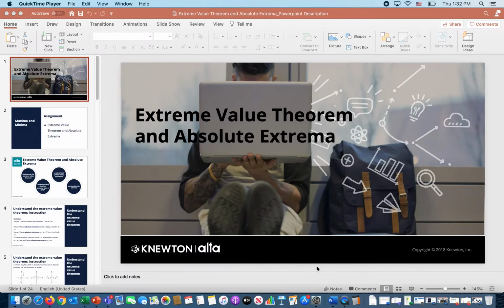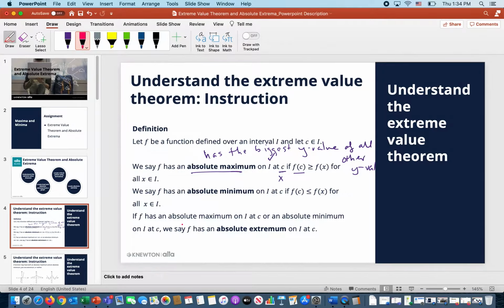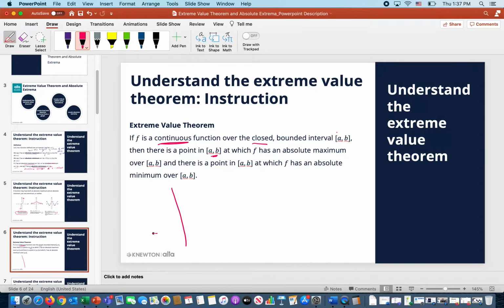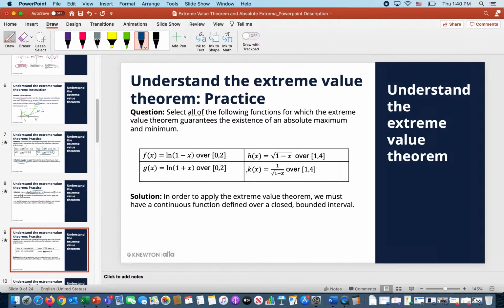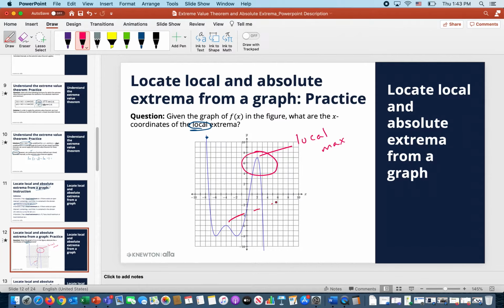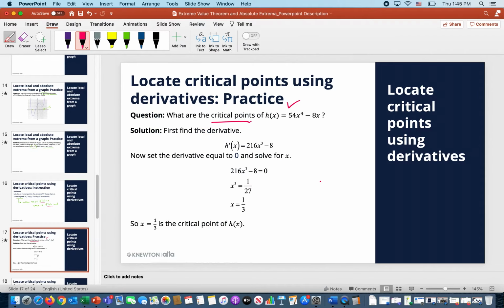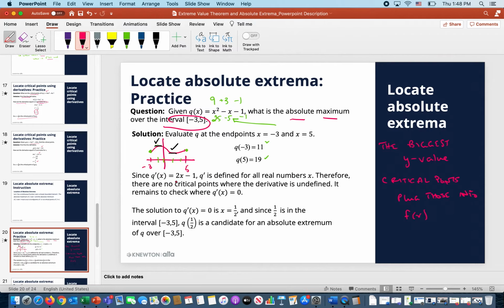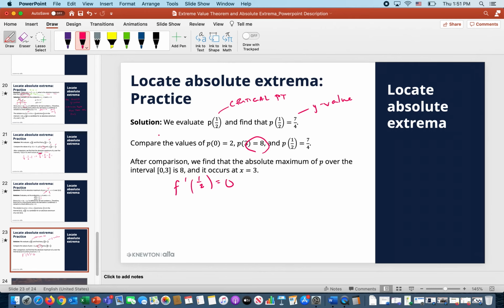Extreme Value Theorem Video